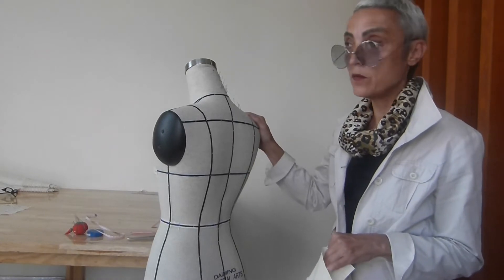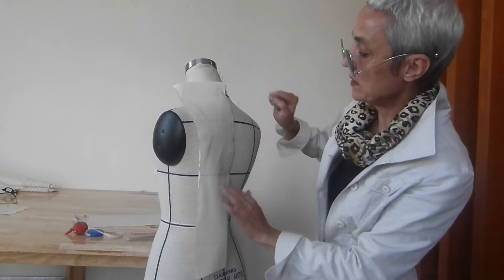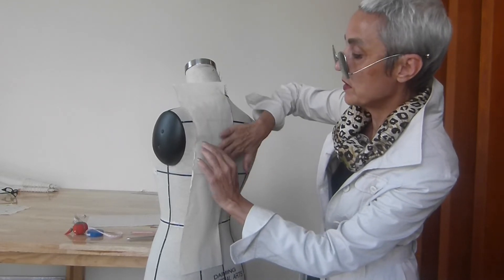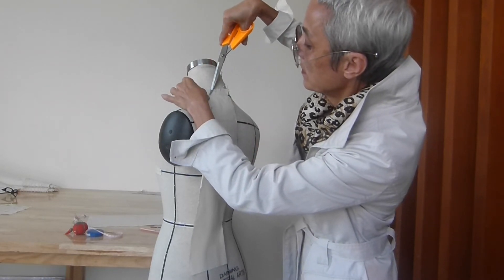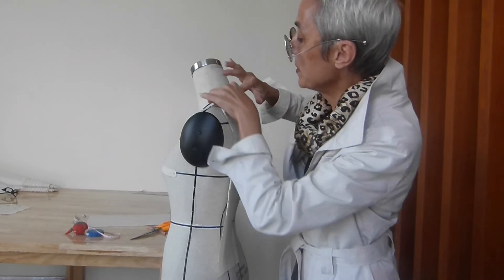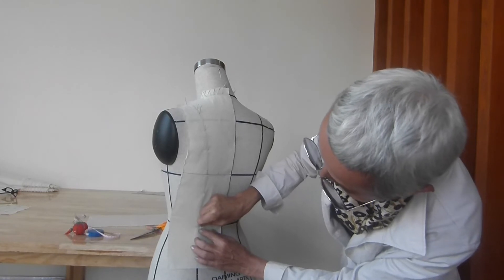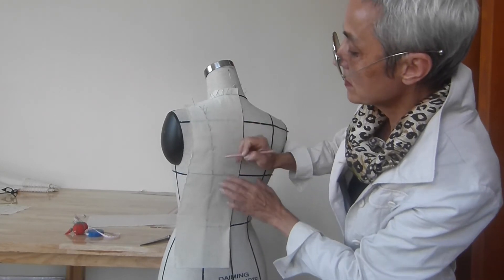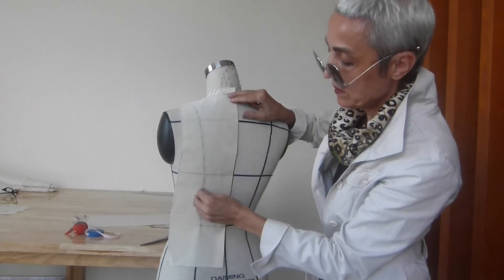Princess bodice: draping back center panel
In this video Elena shows how to drape back center panel of Princess bodice. The demonstration is a part of Fashion Draping online course.
EWST fashionlab offers online courses and private classes.
Couture Draping courses:
Fashion Draping Basics
Fashion Draping Intermediate
Fashion Draping Advanced
Complete Fashion Draping course all 3 levels